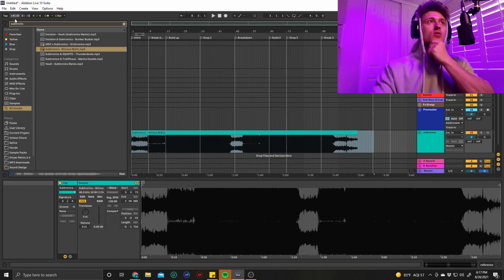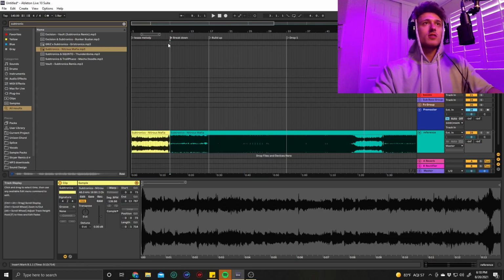How To Use a Reference Track like a PRO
solo.to/wheystedmusic

Since plagiarism was  a hot topic last week in the dubstep community I figured I would teach you how to properly use reference tracks to your creative advantage. (also yes I know the sample track I made is barebones and not mixed, but it should show you how to expand on an element that inspires you.)

P.S as the video say's I am sick. so sorry if I seem a little out of it lol.

Thanks for checking out this video and hope it helps!